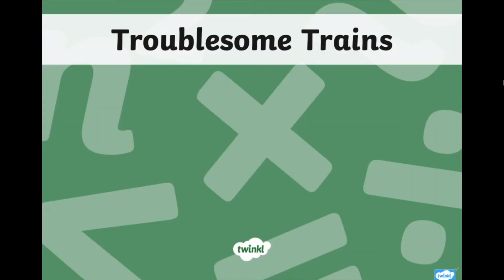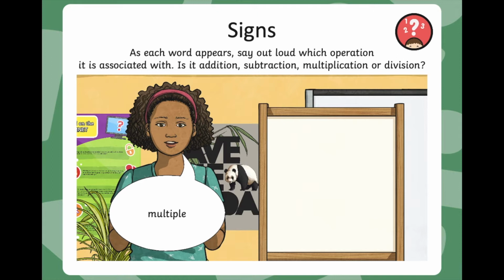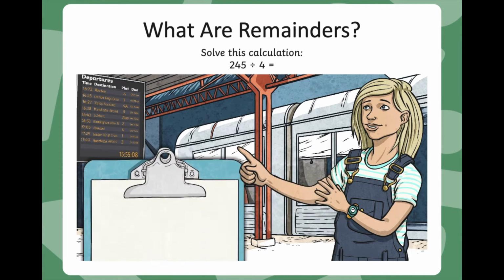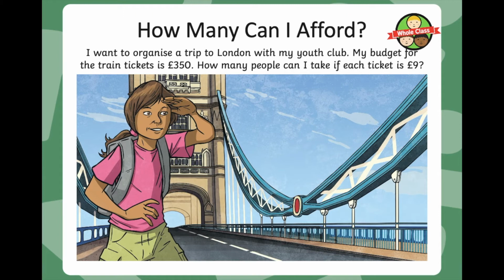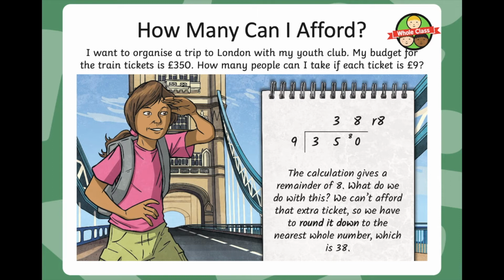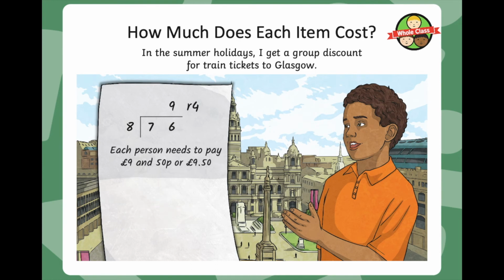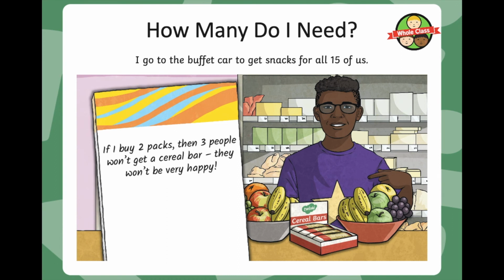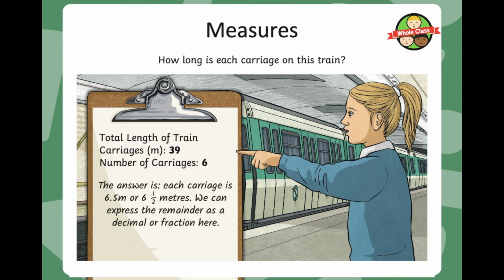Thursday Week 4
Mild answers
1. a) I can buy 30 cups of orange squash.
b) No, I can only afford 15 tickets.

2. a) It costs £3.75 to reserve a seat.
b) We should each pay £3 for lunch.

3. a) We need to reserve 19 rows of seats.
b) We would need to reserve 14 rows.

Hot answers
1. a) Yes, I can afford 10 lunch boxes. One lunch box cost 610p.
b) No, I cannot afford 35 tickets.

2. a) It costs £3.25 to reserve a seat.
b) We should pay £8.95 each for lunch.

3. a) We need to reserve 52 rows of seats.
b) They will need 35 packs of apples.

Spicy answers
1. a) I can afford 20 cups of lemonade.
b) No, I can only afford 46 tickets.

2. a) It costs £2.80 to reserve a seat.
b) We should pay £12.40 each for lunch.

3. a) We need to reserve 83 rows of seats.
b) They will need 346 packs of apples.